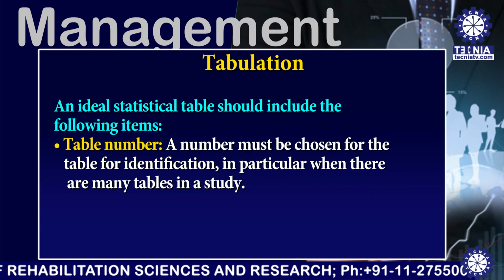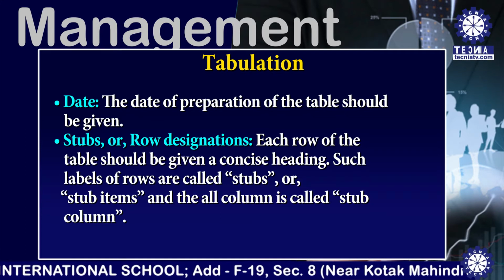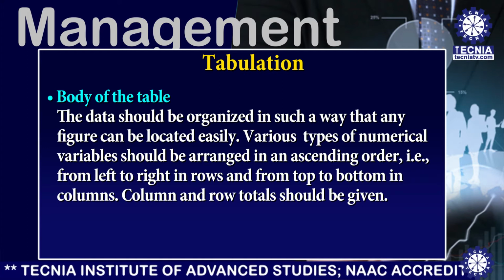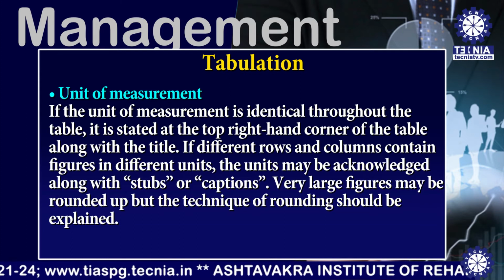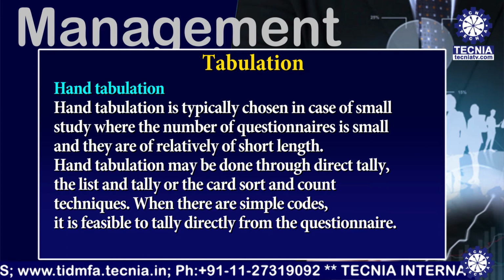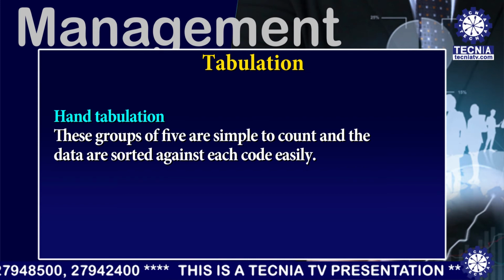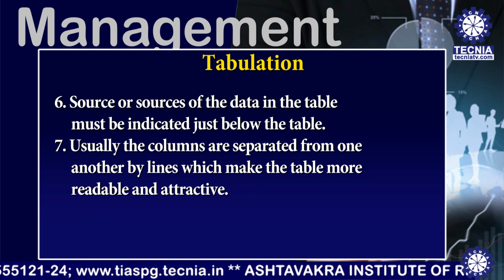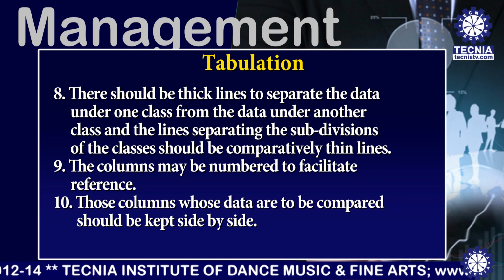Tabulation || Business Research Methods || Dr.Sandeep Kumar || MBA || TIAS || Tecnia TV